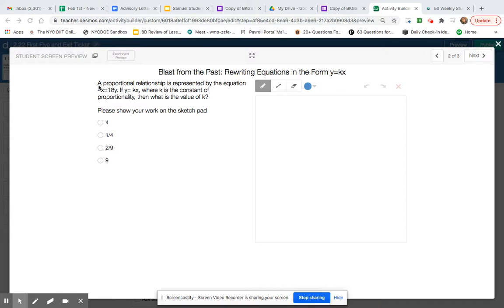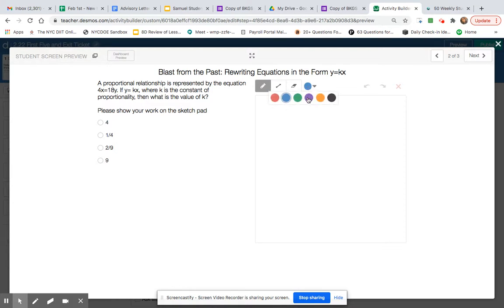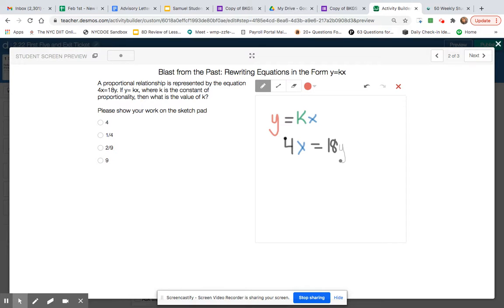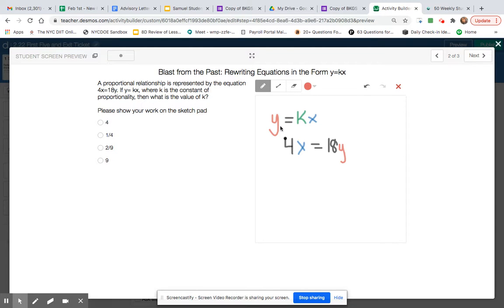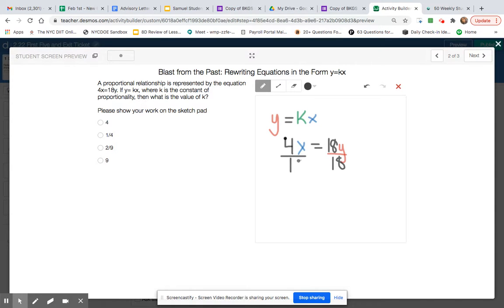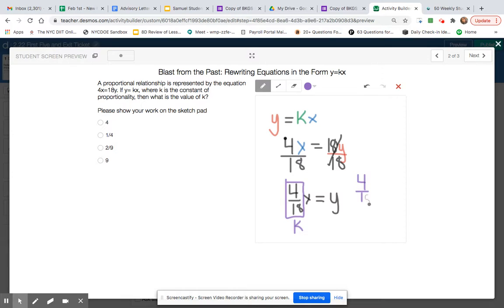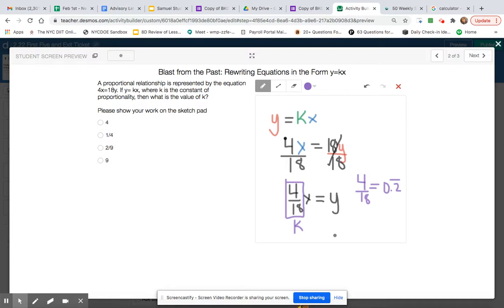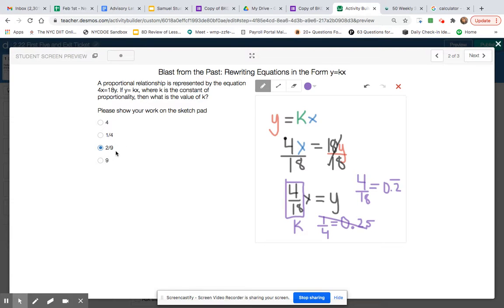Video Explanation to 7th Grade Blast from the Past